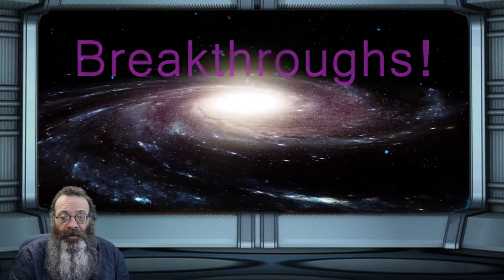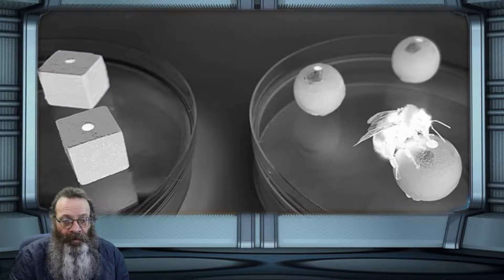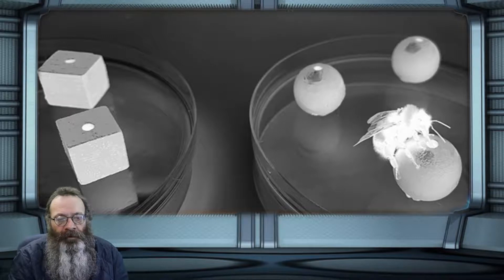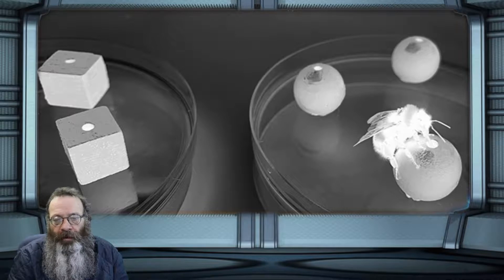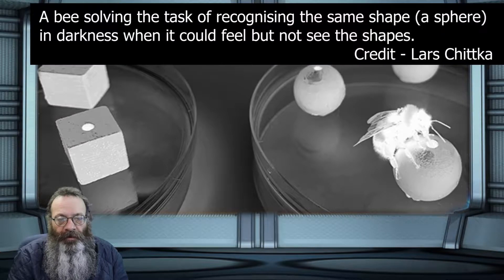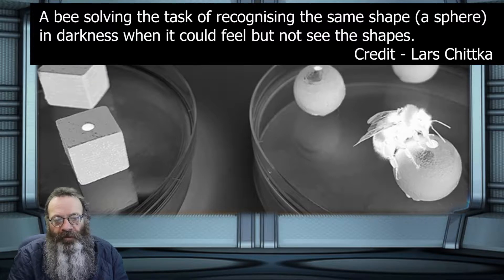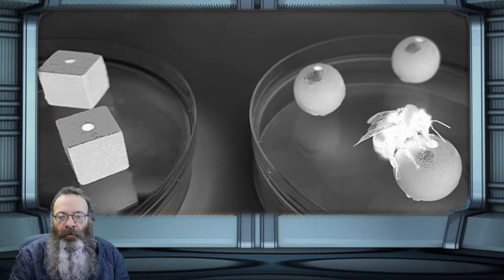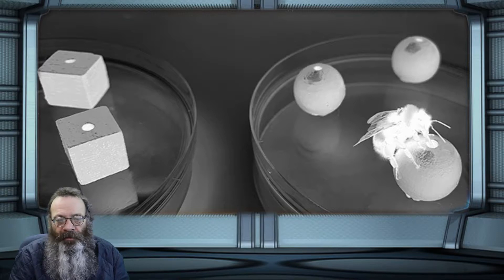Bumblebees can experience an object using one sense and later recognise it using another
How are we able to find things in the dark? And how can we imagine how something feels just by looking at it?